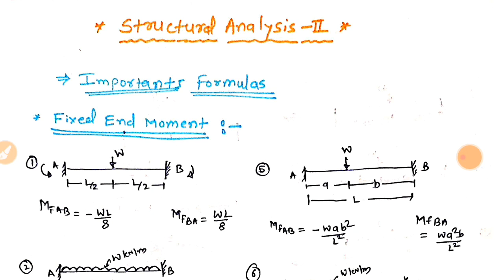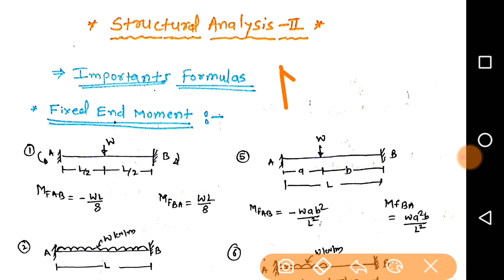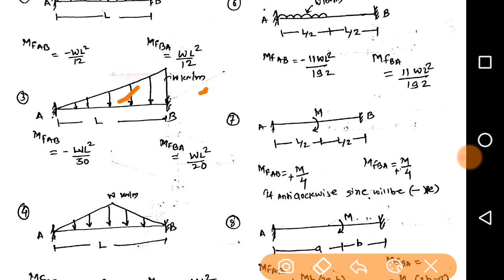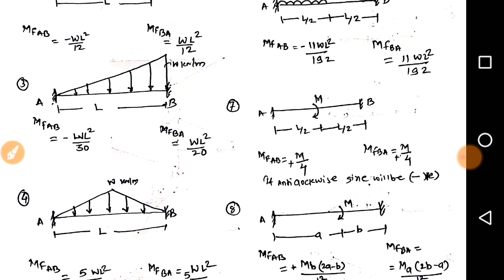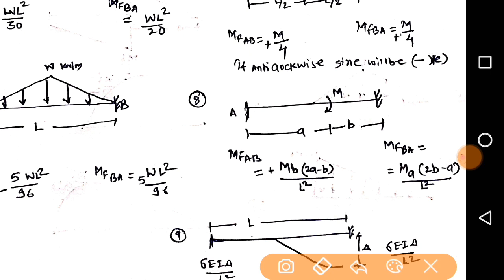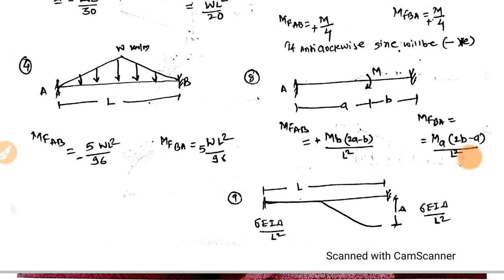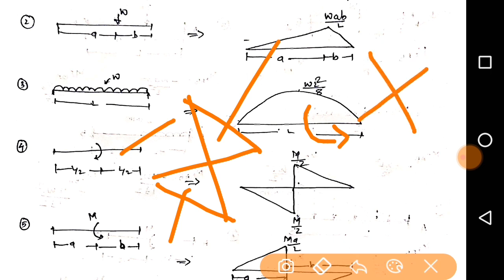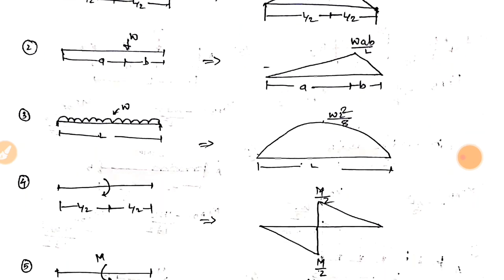Structural Analysis | Civil Engineering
Structural Analysis Important Formulas are Covered